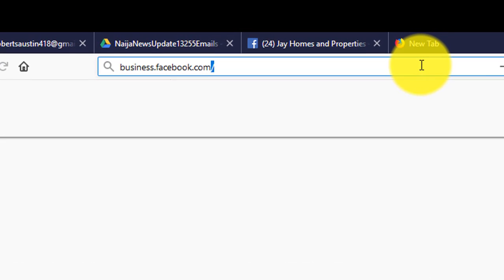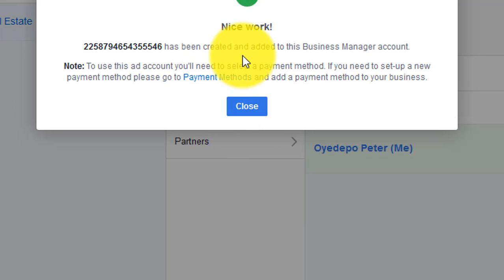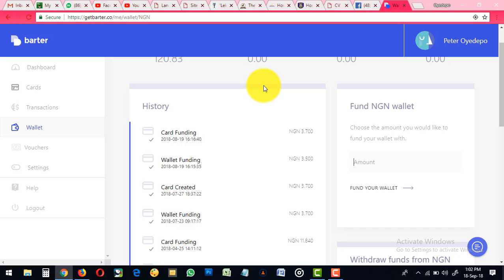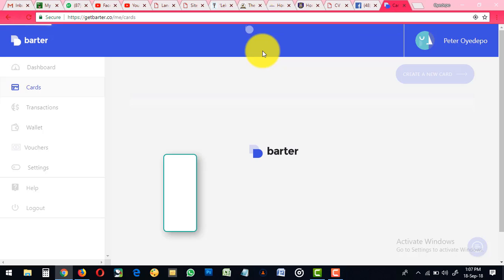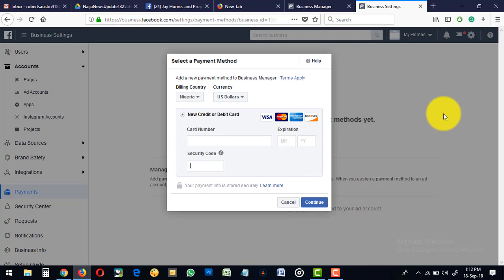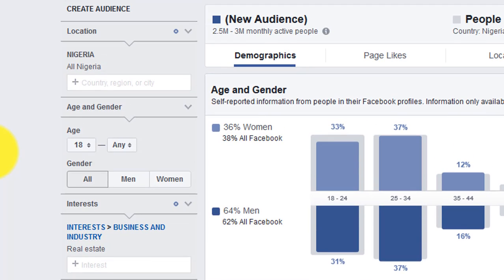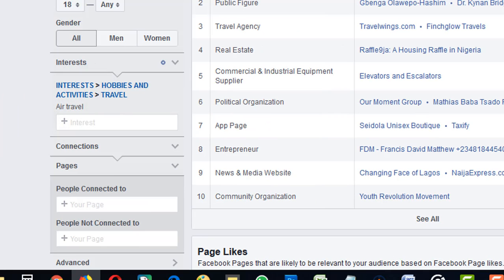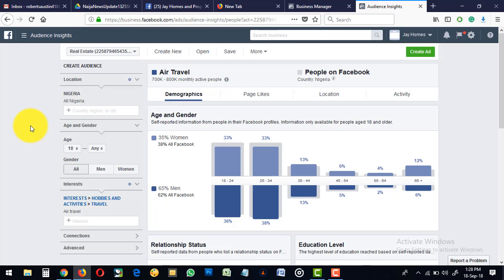How to Create Facebook Business Account and Using Audience Insights